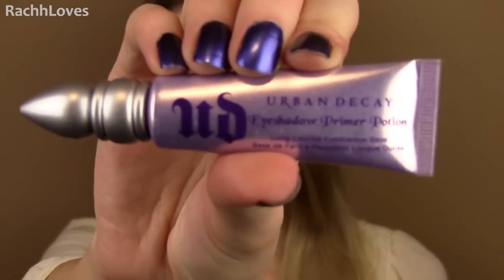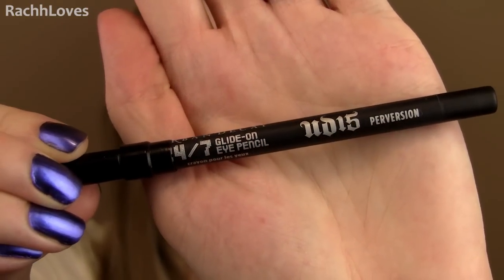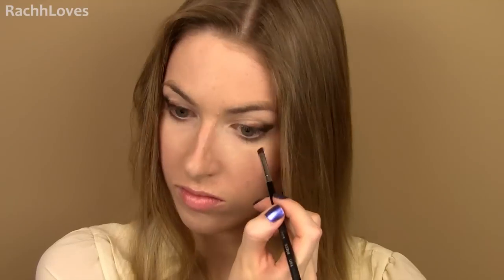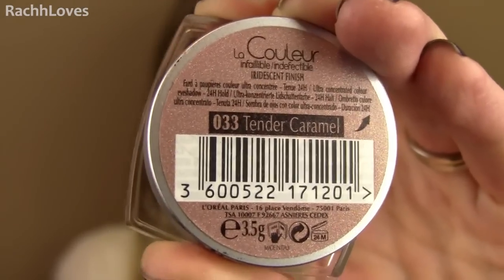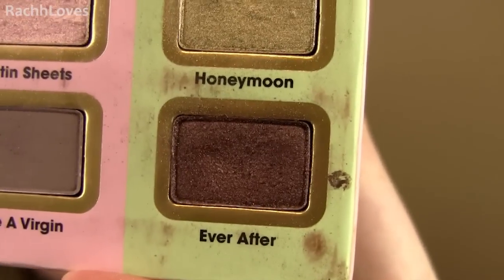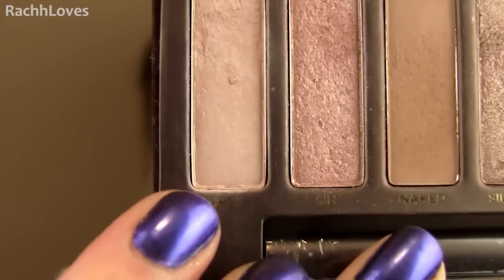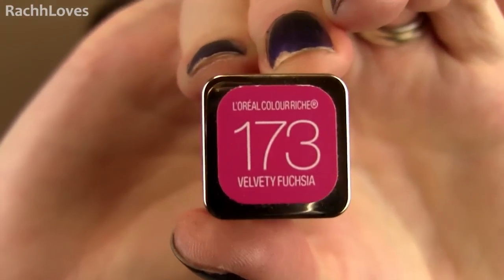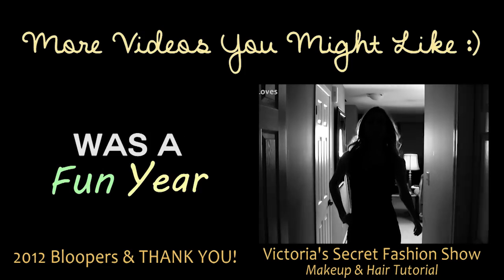♥ Holiday Party Makeup with a TWIST ♥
Click here for a list of all the products I used:
Too Faced "Smolder" (can't find the palette I used that has both these shades in it)